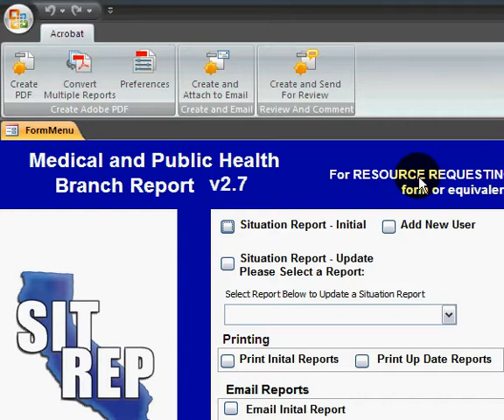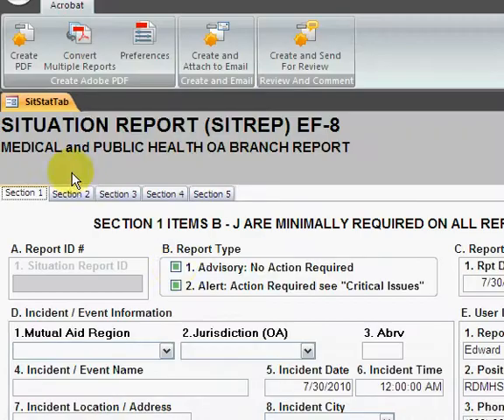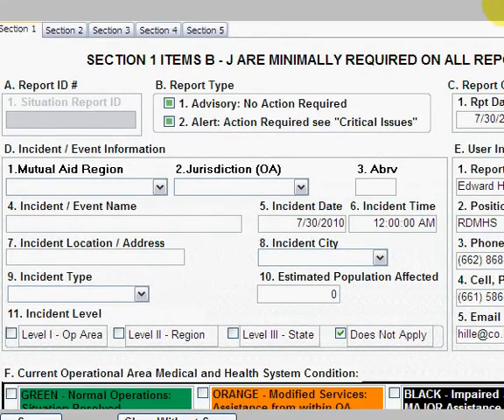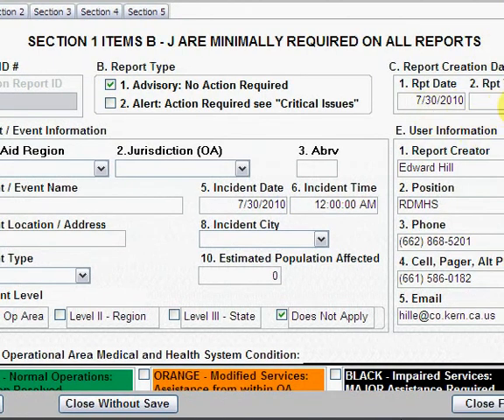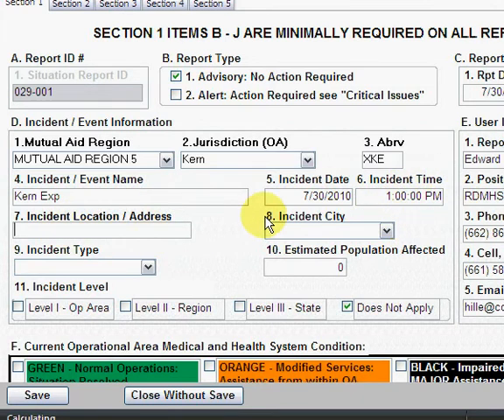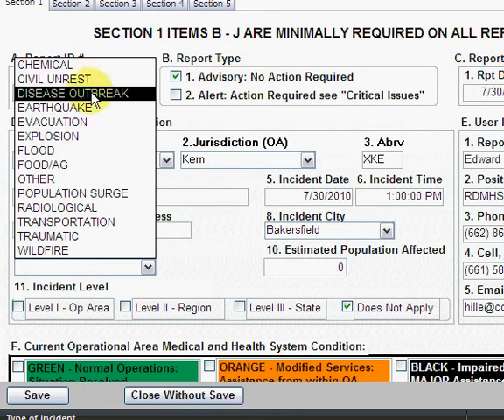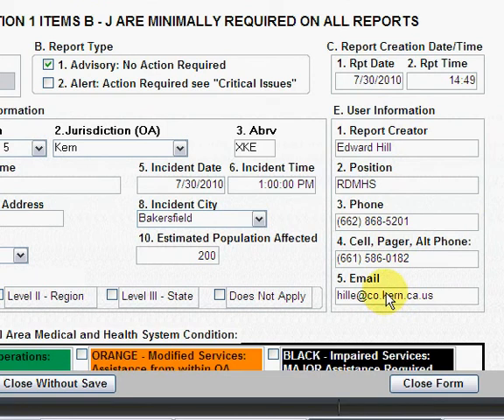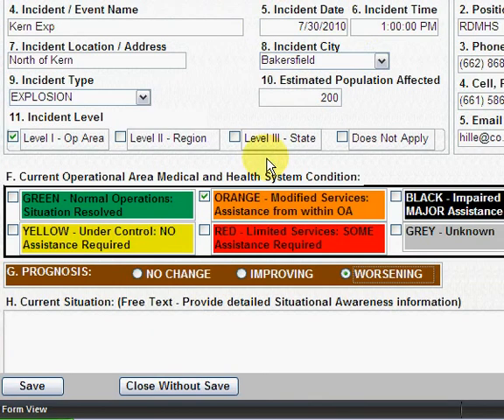Part 8: Initial Report & Required Fields 1 - California Public Health & Medical EOM Situation Report